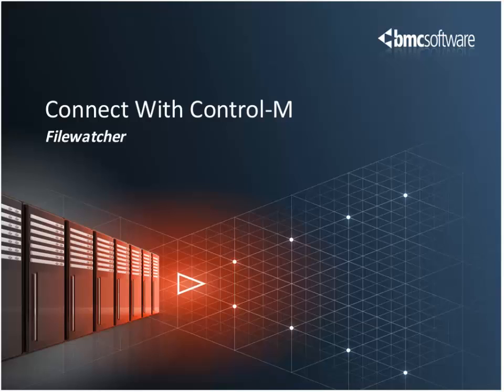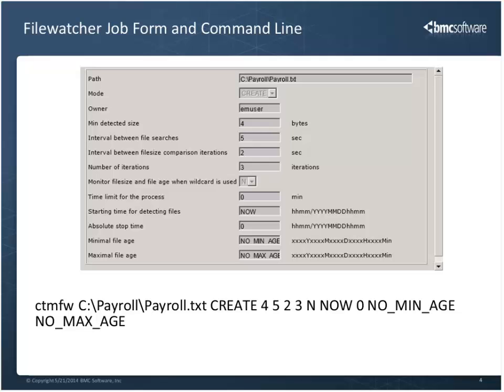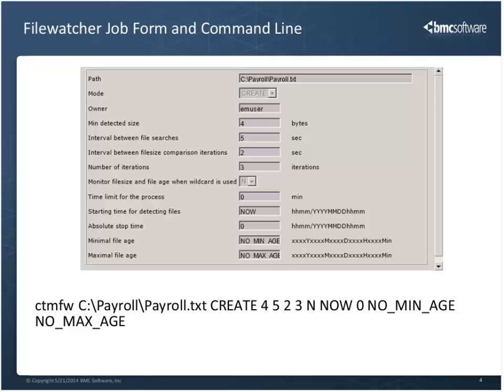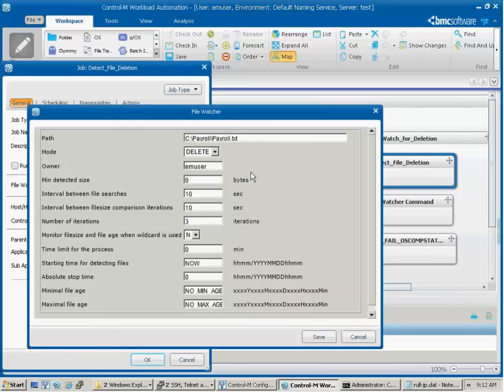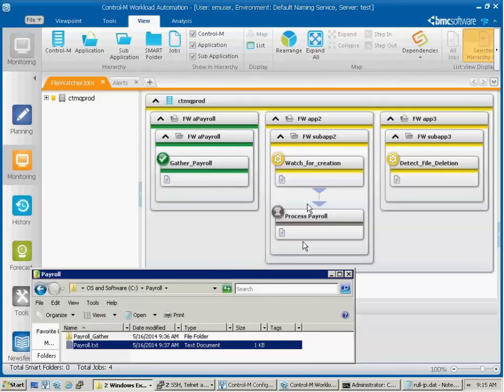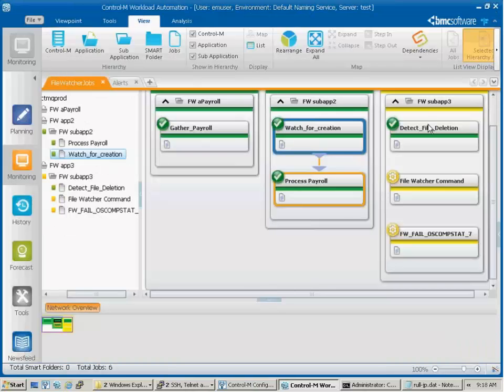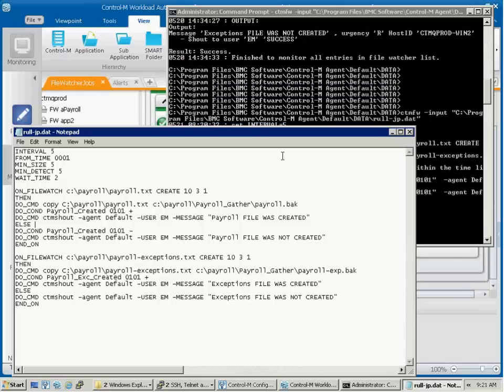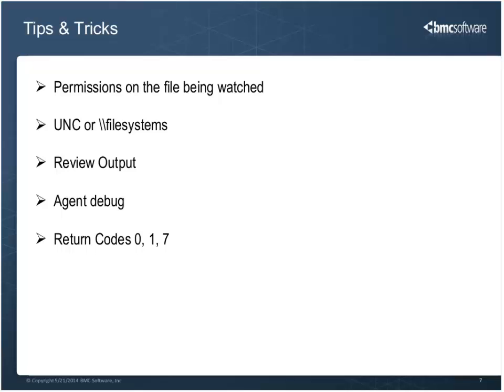Connect with Control-M: Filewatcher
The Filewatcher utility is a powerful tool that can be used to detect if a file is created or deleted, and can use this information to affect the job flow. Join Customer Support as we discuss and demonstrate the Filewatcher utility.